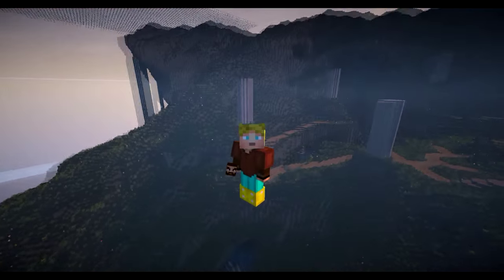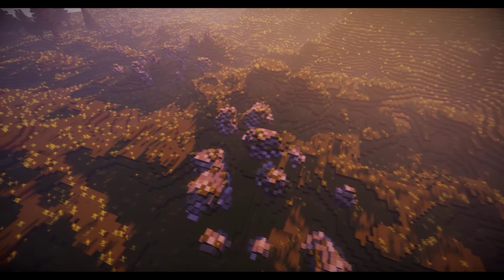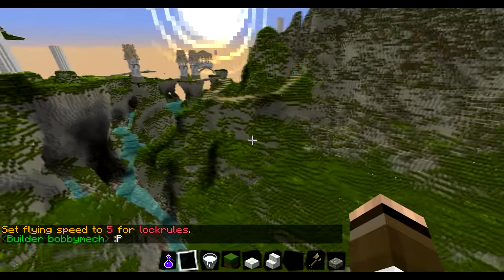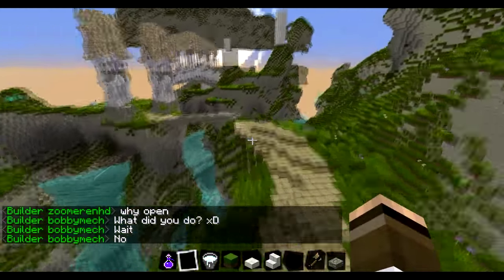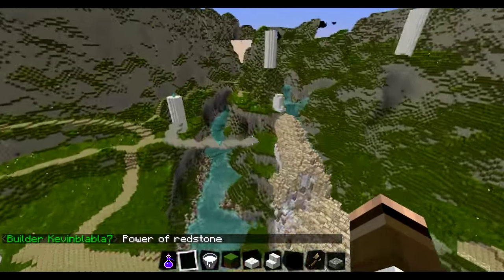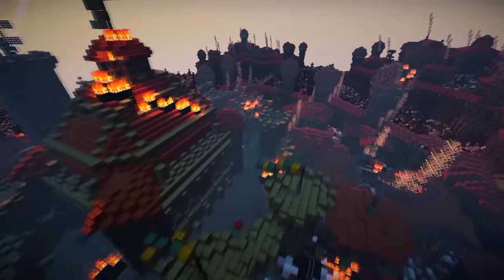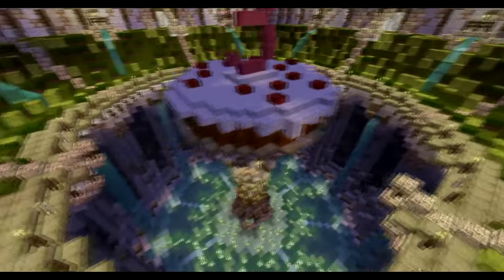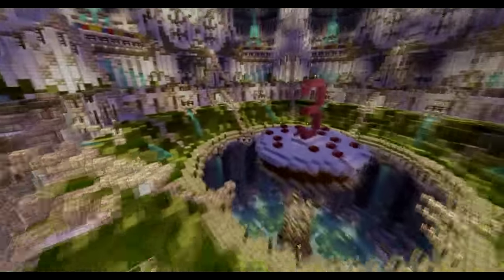Middle Earth Project - Episode 10: Rivendell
In the valley of Imladris, Rivendell is known as the last homely house east of the sea. It is known for being visited by both Thorin's Company and the Fellowship of the Ring during their quests, and is a beautiful example of elvish building.